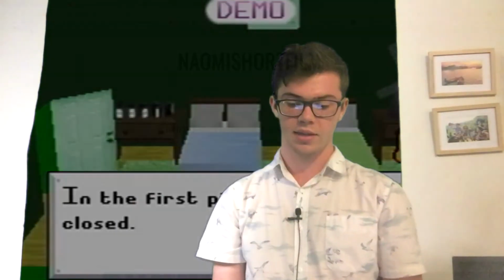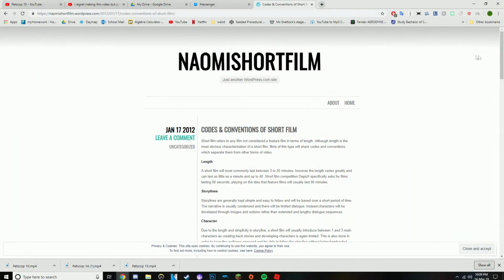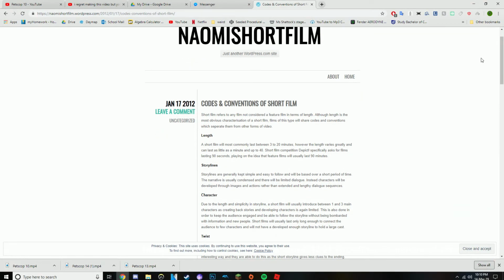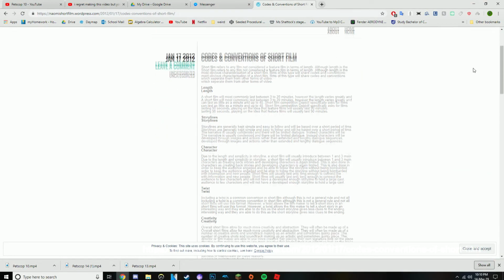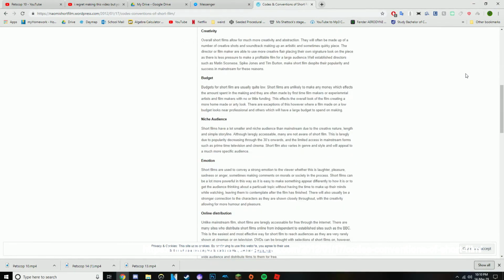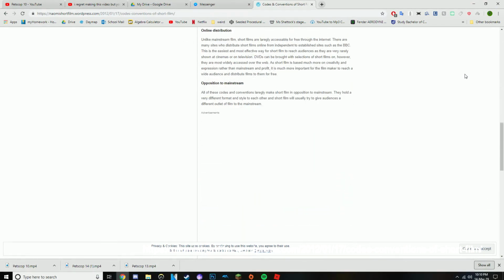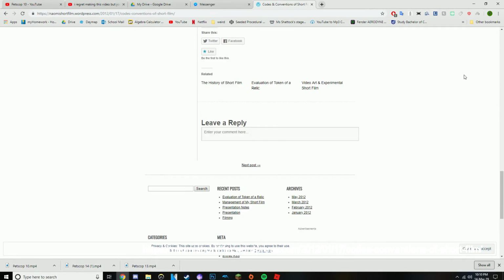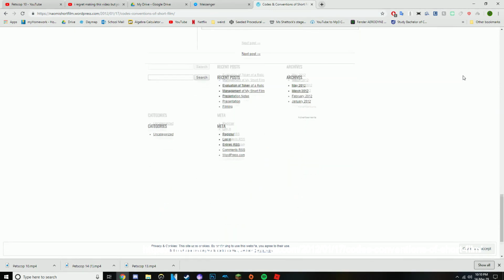A Petscop Analysis (petschamp)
i like betscope